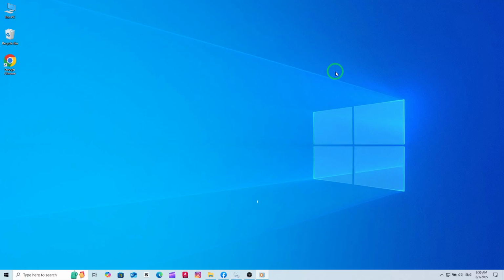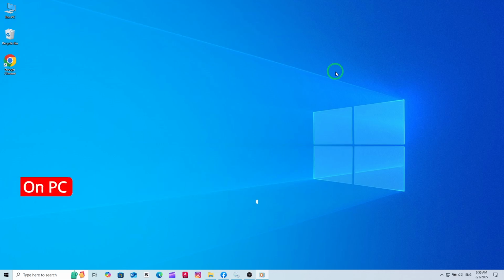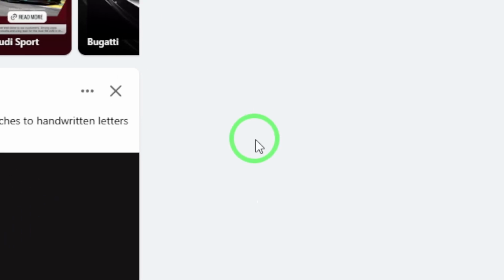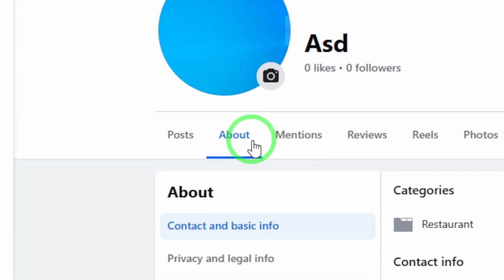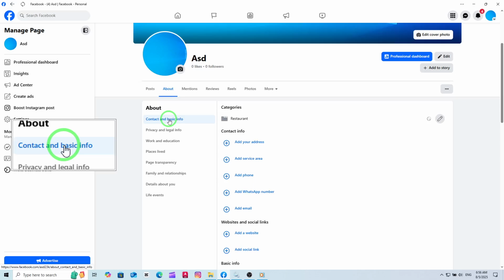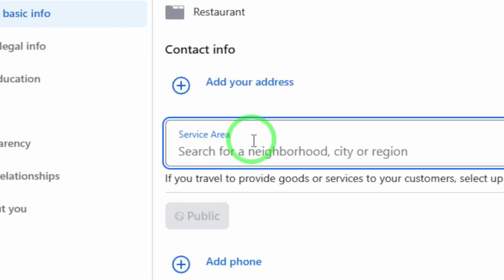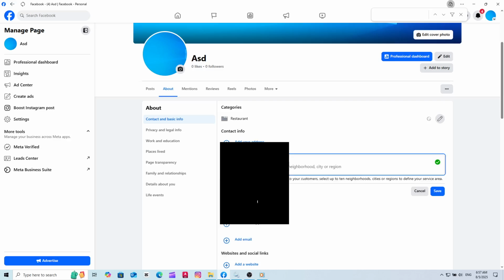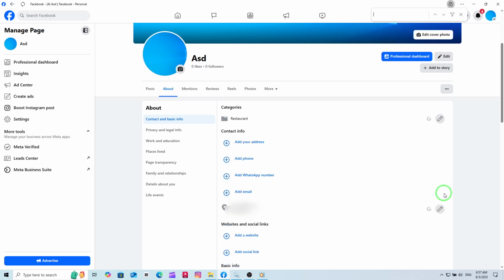How To Add Service Area To Your Page On Facebook App On PC (New Update)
Learn how to add a service area to your Facebook page using the Facebook app on PC with the latest update. This simple step-by-step guide will help you make your business more visible to local customers by specifying the areas you serve.

1. Open Facebook app

2. Click on your profile photo at the top right corner

3. Enter your page, click on About

4. Enter Contact and basic info

5. Click Add Service Area, search for the neighborhood, town, or city

6. Click Save-

Chapters:
00:00 Intro
00:12 Soultion
01:05 Outro